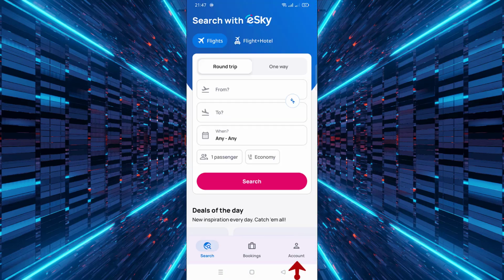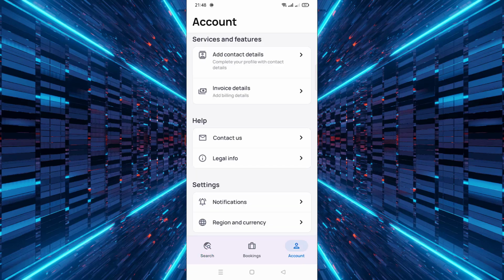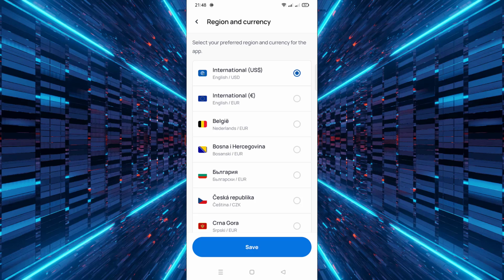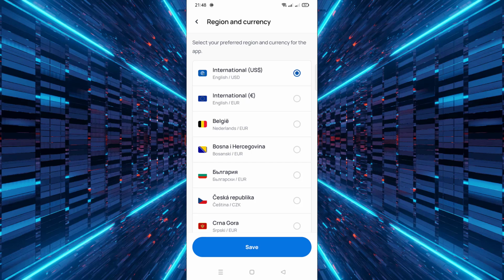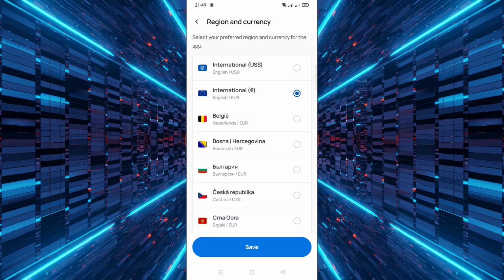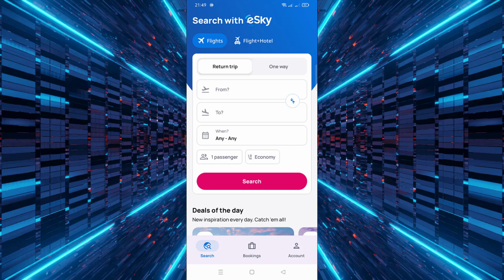How to Change Currency in eSky App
Learn how to change currency in the eSky app and make your travel bookings easier. 🌍📱

This video shows you the quick way to update your currency settings so you can see prices in your preferred format. 💲⚡

Perfect for travelers booking flights, hotels, or holiday packages using the eSky mobile app. ✈️🏨

Find out how to set your currency in eSky and enjoy a smoother booking experience every time. 📲🛫

Watch now and make the most of your eSky app settings for stress-free travel planning. 🧳✨